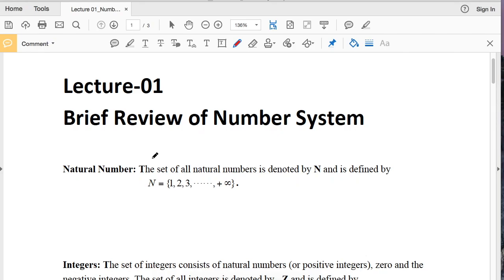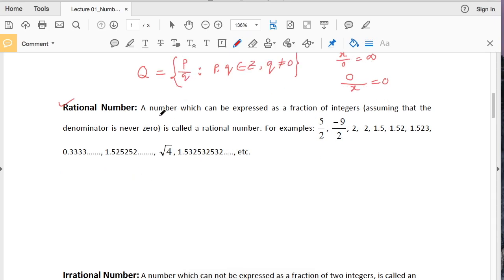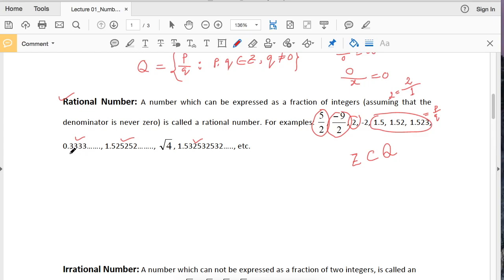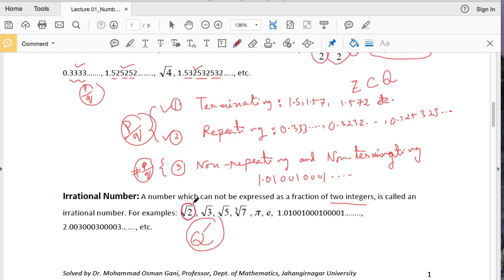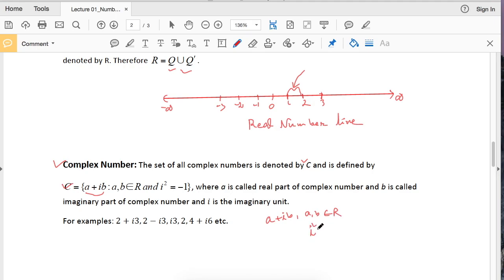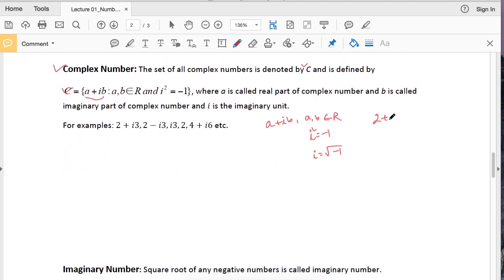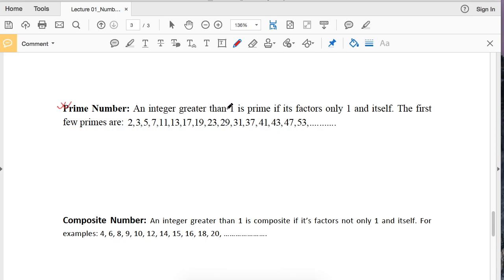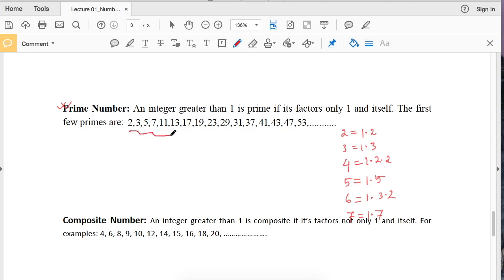Business Mathematics: Lec-01: A Brief Review of Number System || Prof. Osman Gani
A Brief Review of Number System

This video will give you a clear understanding about the Real Number systems and definition of complex numbers, which knowledge you need to use in the whole course of Business Mathematics. This course specially design for the students of Business Faculty (BBA , Accounting, Finance, Finance and Banking, Management).